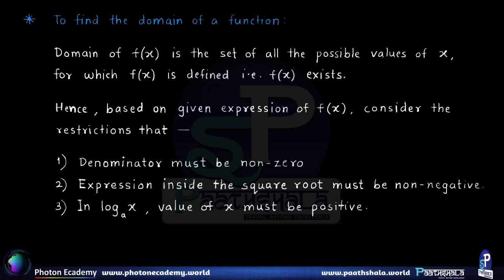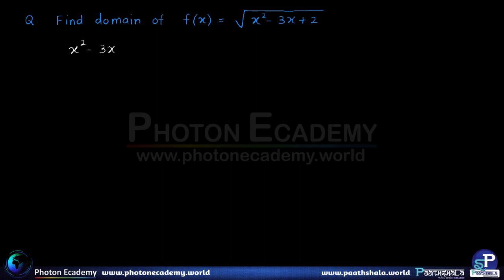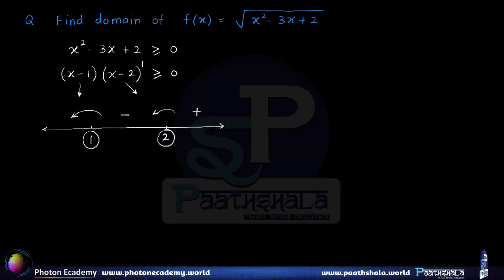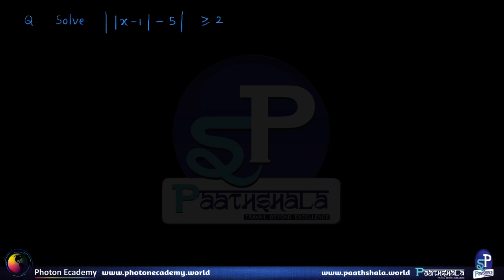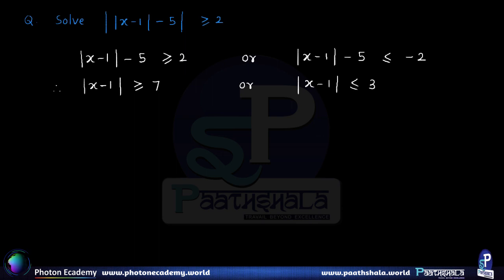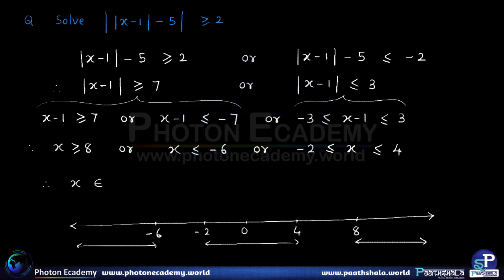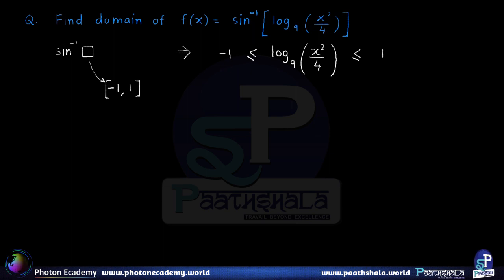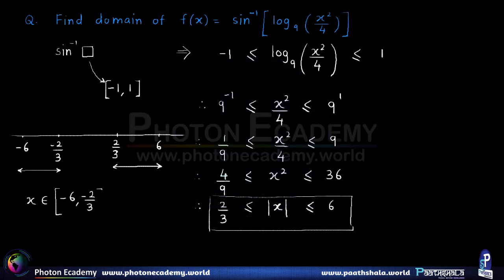10 | How to find the 'Domain of a Function'